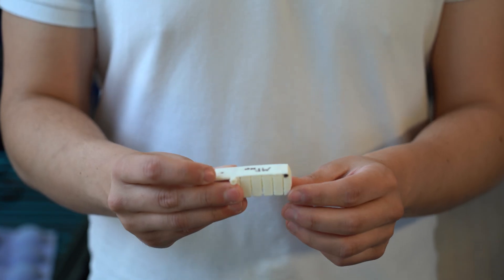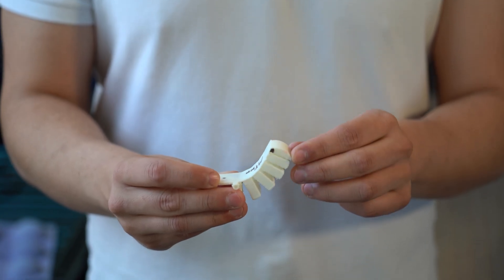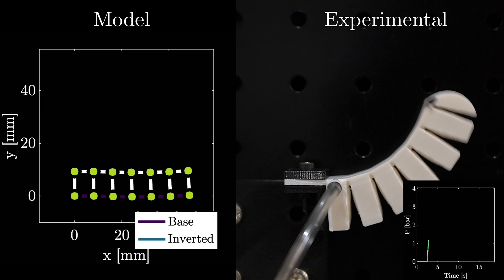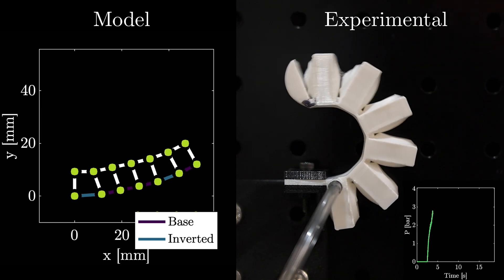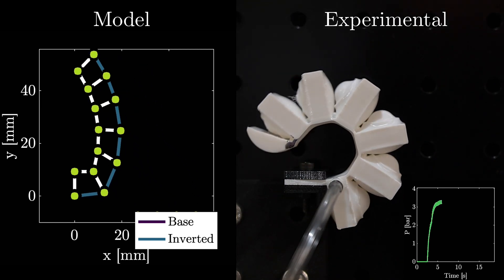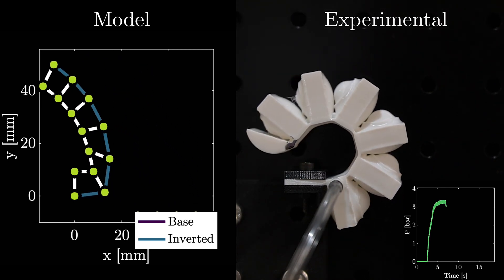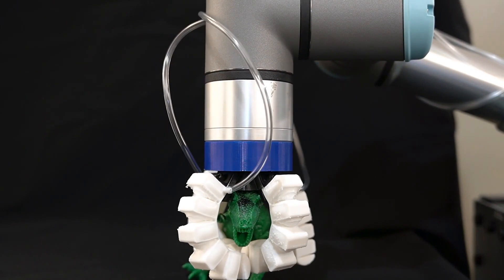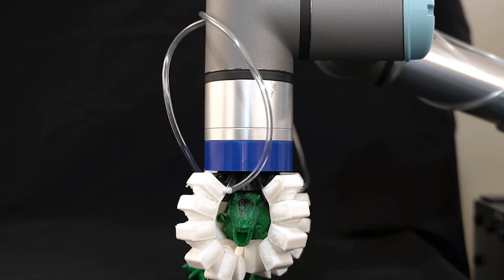Fidget-Controlled Robots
Fidget poppers are an example of “bistability,” as the popped circles rest in one of two stable states. Purdue University researchers have taken this idea to its extreme, building robots that can be pre-programmed and controlled using just the physical properties of these fidget poppers.